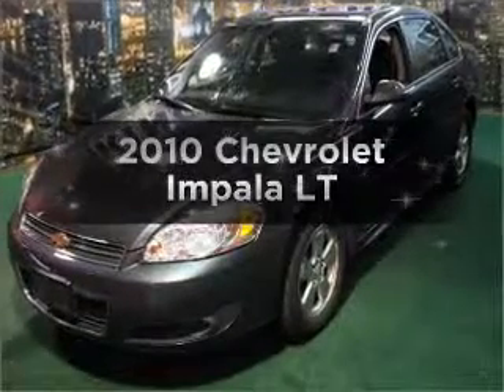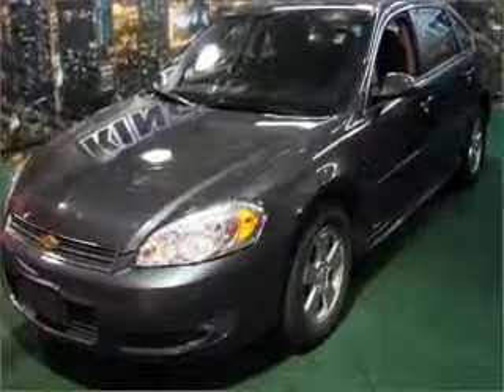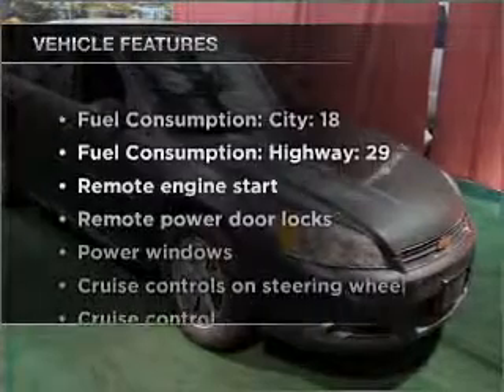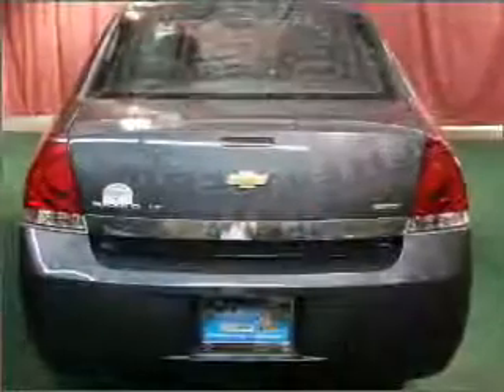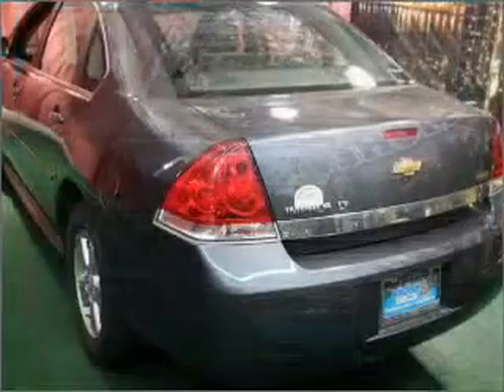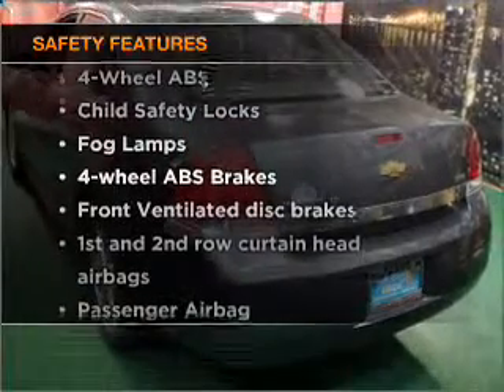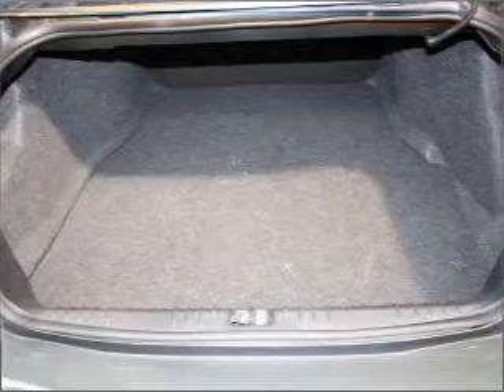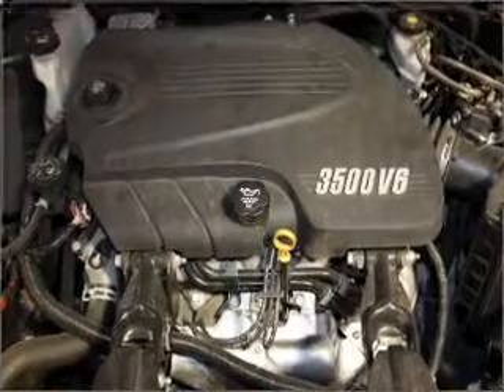2010 Chevrolet Impala - Chicago IL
Year: 2010
Make: Chevrolet
Model: Impala
Trim: LT
Engine: 3.5 liter 6 cylinder 12 valve
Transmission: 4-Speed Automatic
Color: Cyber Gray Metallic
Mileage: 41592
Address:
6603 South Western